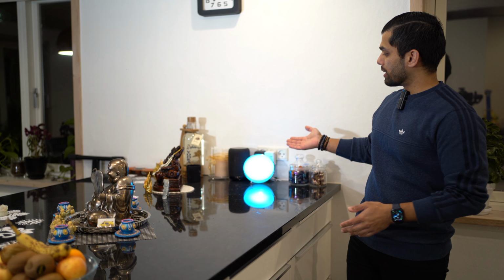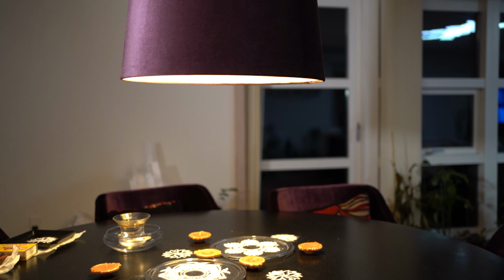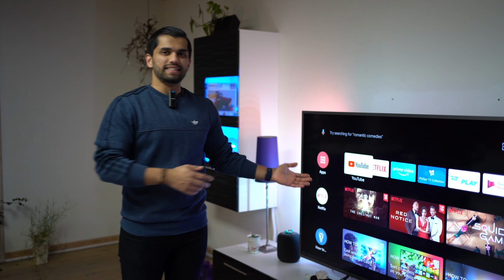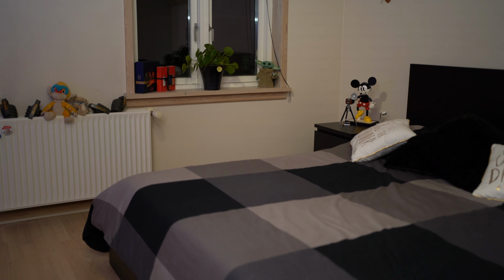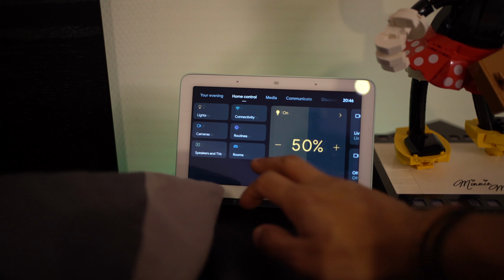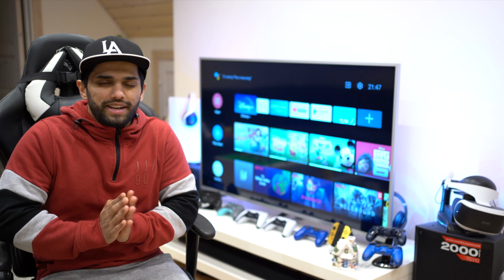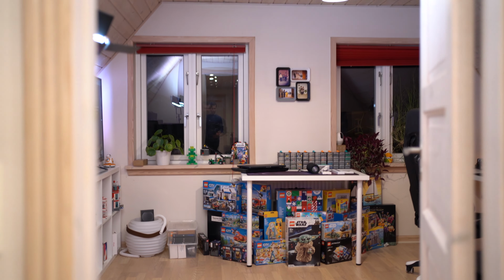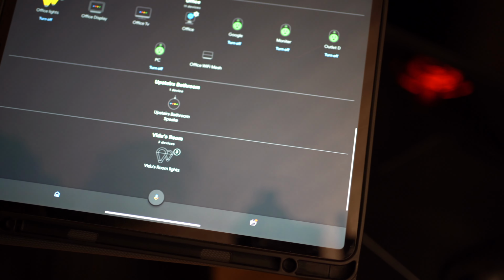Full Smart Home Tour 2021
Today we are checking out the my House, I will go over all the smart products I have in the house.

Amazon US
Amazon UK

Amazon US
Amazon UK